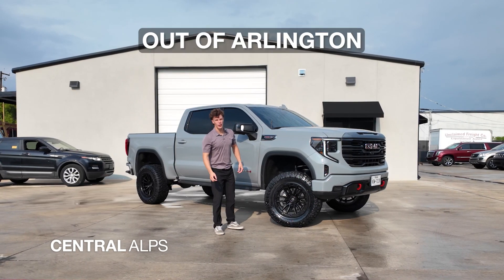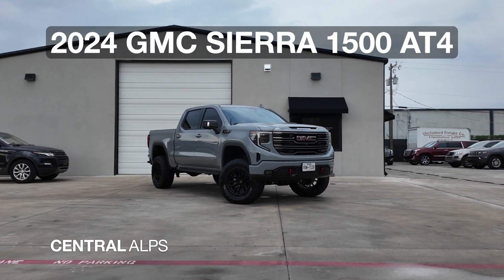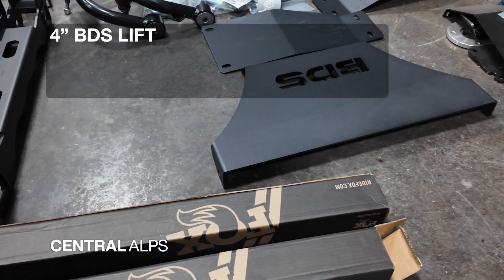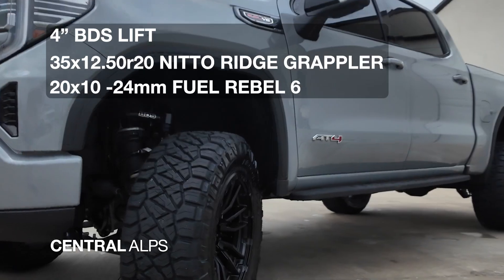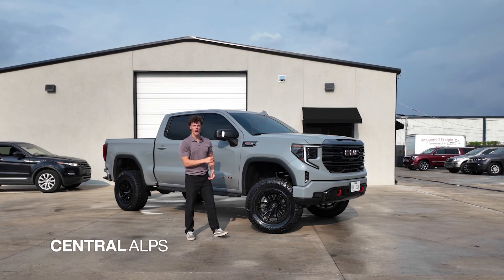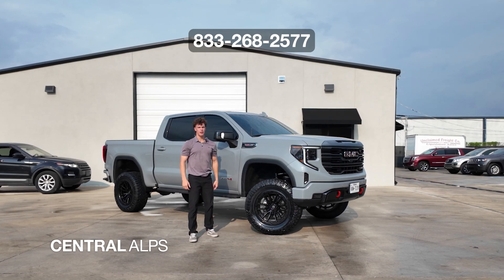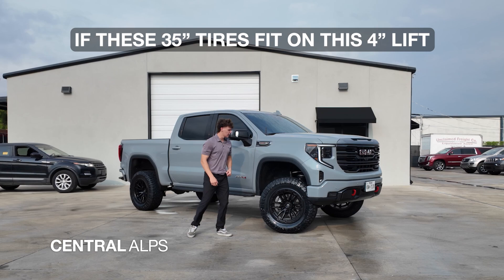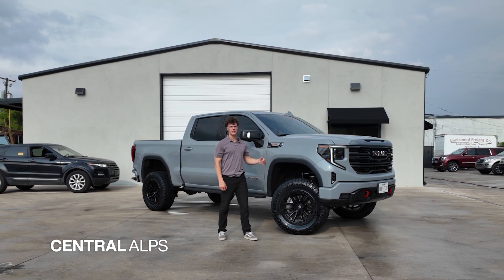2024 GMC 1500 | 4" BDS Lift, 20x10 -24mm Fuel, 35" Nitto Tires | Walk Through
If you want your GMC 1500 to look this good these are all the parts you're going to need!
Such a great looking Truck!

Part List:
Level | 4" BDS Part # BDS1805FS
Wheels | 20x10 -24mm Fuel Rebel 6
Tires | 35x12.50r20 Nitto Ridge Grappler Part # 217040

Want to know what we needed to do in order to fit 35" tires on this 2024 GMC? Watch this video to find out:

In this video we will talk about all the products that we installed on this vehicle to make it what you see today. If this is your dream vehicle and you want to do the same work to yours and do not know where to start, please do not hesitate to call us! We would love to help!

We are Central Alps, the premier off-road customization shop in the DFW area. If you have found us, we cannot wait to serve you! If you would like to get your build started on your Vehicle, click the link to start your build today!

Any dreams you have for your vehicle we can make happen! We've been in business since 2013 and we've worked on thousands of vehicles! We have better reviews than any other shop! And our passion is building your dream! We are based out of Dallas-Fort Worth Area, TX and hope you'll come visit us soon. Even if that means hopping on a flight!

1. Love God: At Central Alps we believe we will be known by how we serve. We believe in never doing anything with your vehicle that we wouldn't do with our own.
2. The way we are able to accomplish this is by having all of your parts on hand before we begin your build.
3. Loaner Cars: We will offer you a loaner vehicle while we are working on yours. We know it can be difficult or burdensome to have to Uber around everywhere while your vehicle is in the shop.
4. Torque-Marking: We take the time to mark every single suspension component we touch. Enabling you to do visual inspections in case you were concerned about loose components.
5. Quality Trimming:  Where other shops take a hammer and a hacksaw our team is methodical and precise in our approach to fitting the oversized tires and wheels you've been dreaming of!
6. Organized Shop: Our shop is more organized and cleaner than any shop you have ever been to. Don't believe us? Come in anytime, we would love to show you around the shop!

OUR STATS

96% OF BUILDS FINISHED SAME-DAY
4.9 STARS ON HUNDREDS OF REVIEWS

My name is Michael McAndrew, I started Central Alps in 2013 because I loved big trucks and cool Jeeps and was curious if I could make a living from it! The business has changed over the years, what has changed the most is what I love about it. Originally I loved building cool vehicles. But now what I love the most is helping people build their dreams, seeing their reactions when they get to see what they’ve been dreaming of for years come to fruition, and attempting to serve them like Jesus. If it wasn’t for the people, I would’ve shut the business down years ago.